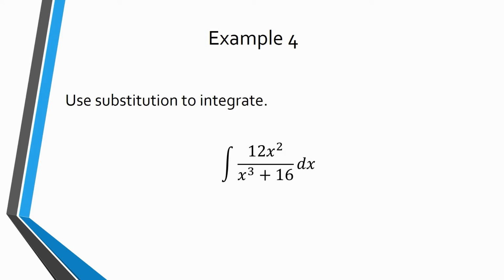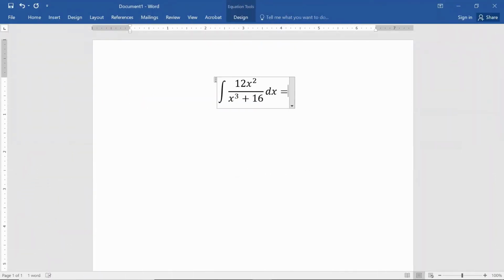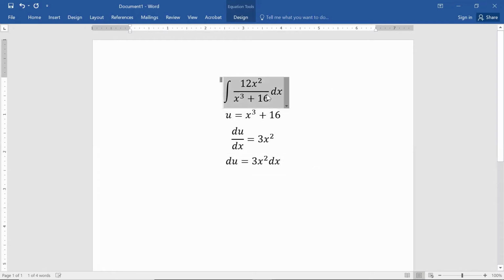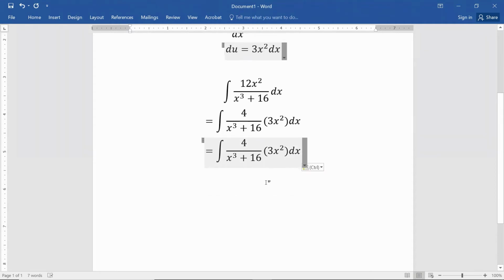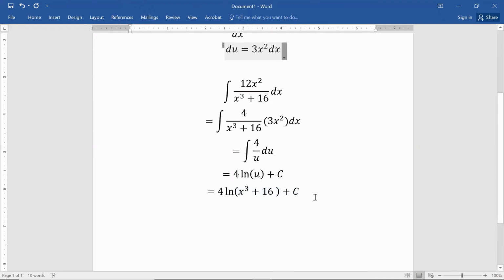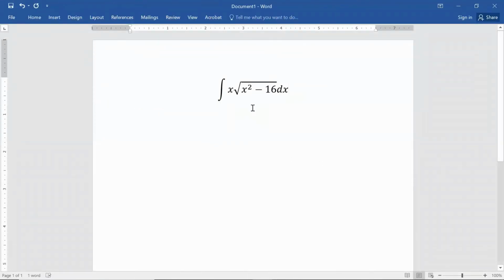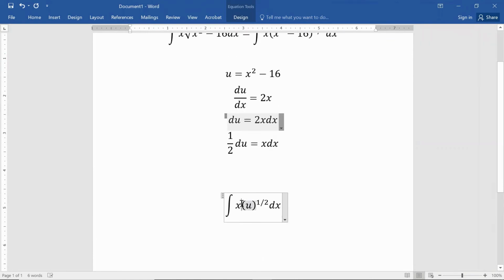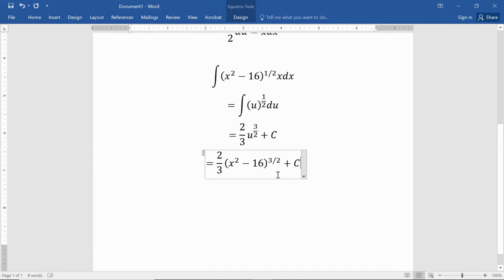Calculus 1. Section 6.1e Integration using Substitution